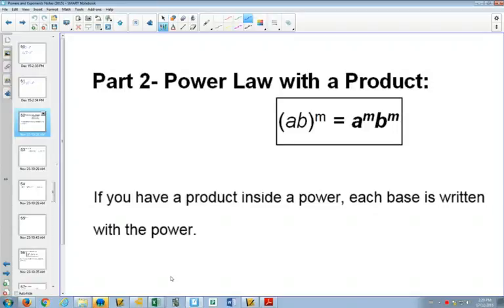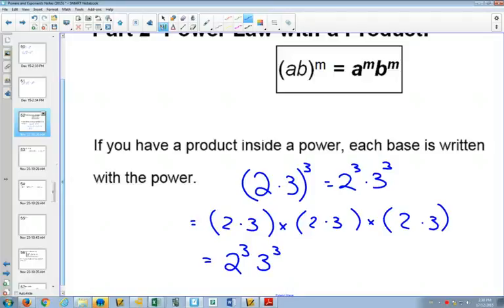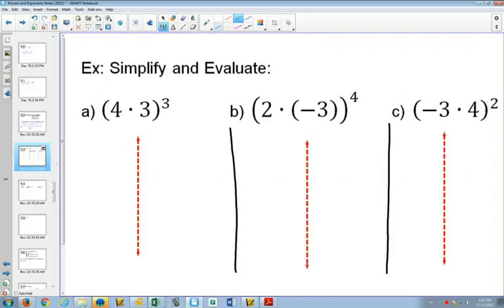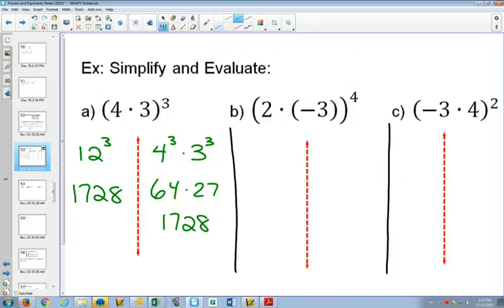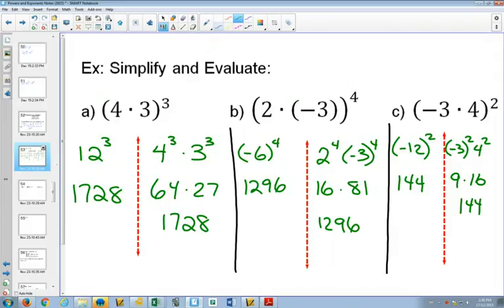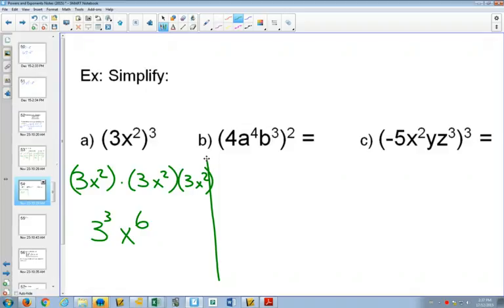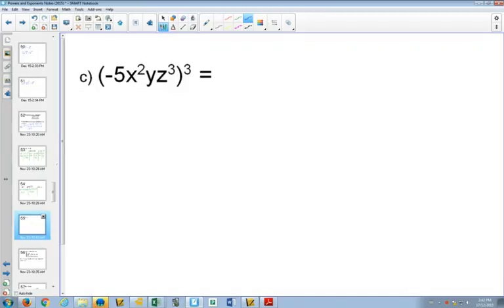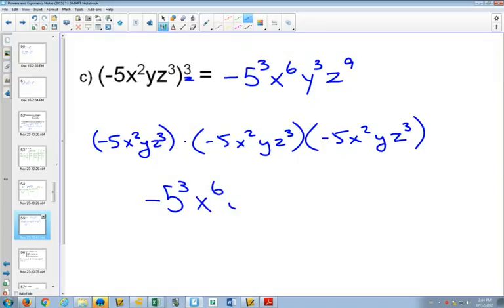Exponents Power Law with a Product